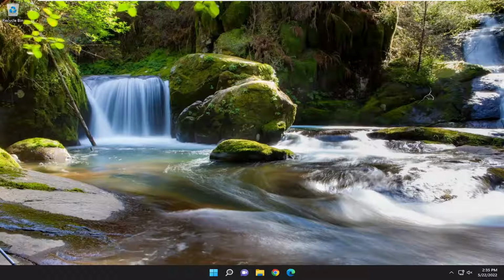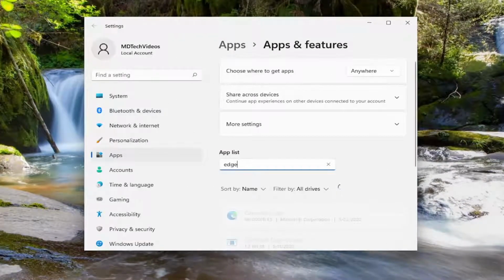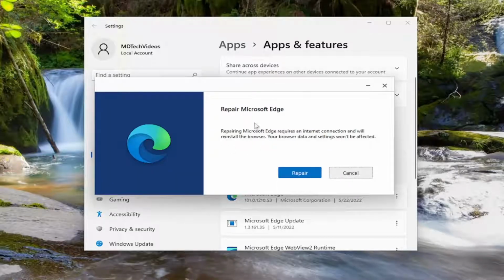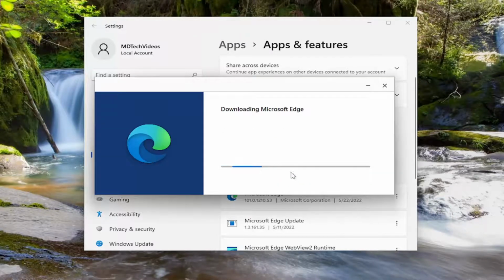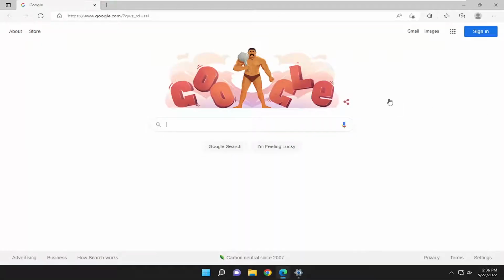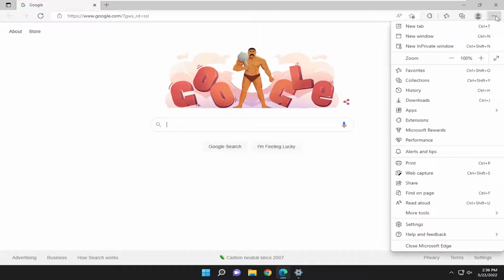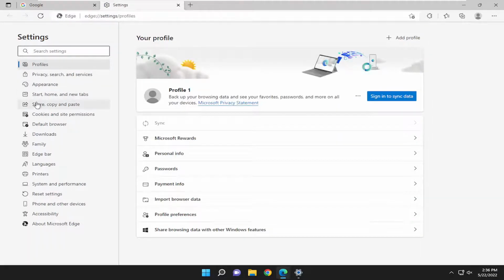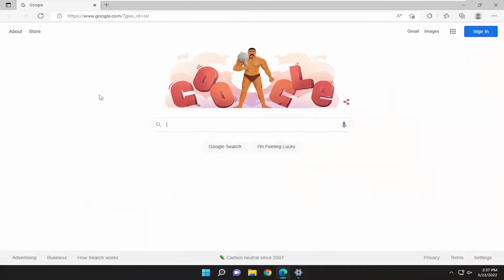Microsoft Edge Screen Goes Black When Scrolling [Solution]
Microsoft Edge is one of the best web browsers ever developed by the company. A lot of people have switched to Microsoft Edge as their primary web browser today. The application comes with security enhancements that assure users of a safe browsing experience. In recent days, some Microsoft Edge users have noticed that the screen goes black when scrolling. Some users have restarted their computers, however, the problem does not seem to be resolved.

Microsoft Edge continues to quickly pace ahead in the browser race on mobile and desktop. It is availabile on all major platforms and you can even install Chromium extensions in Edge. And just like other browsers, users often face some issues and niggles often. Some users complain about Edge browser showing a black screen on their Windows 10 and Windows 11 computers.

Issues addressed in this tutorial:
microsoft edge screen goes black when scrollin
microsoft edge screen goes black when scrolling
microsoft edge screen goes black when scrolling anything
microsoft edge screen goes black when scrolling around
microsoft edge screen goes black when scrolling across screen
microsoft edge screen goes black when scrolling back
microsoft edge screen goes black when scrolling back and forth
microsoft edge screen goes black when scrolling by itself

Microsoft Edge is one of the better web browsers developed by Microsoft. It comes in-built with Windows 10/11 and is set as the default web browser.

While some folks may opt to switch to a different web browser, Chrome or Firefox for instance, with much each, many will decide to stick with Edge. And for good reasons too.

If you are seeing a black screen while scrolling with the mouse in Edge, Chrome, Office, File Explorer, or anywhere else in Windows 10, look no further. This tutorial shares various tips to get rid of the black screen while scrolling with mouse issues in Windows 11/10.

There have been multiple black screen issues in Windows 11/10 previously. Some users have experienced a black screen flashing while scrolling with the mouse up or down in Windows 11/10. This can be caused due to distinct reasons like an issue with the display card, a broken mouse, a virus present on your PC, and more. Now, how can you fix this issue? There are several methods that you can try to fix the screen that goes black when scrolling with a mouse problem.